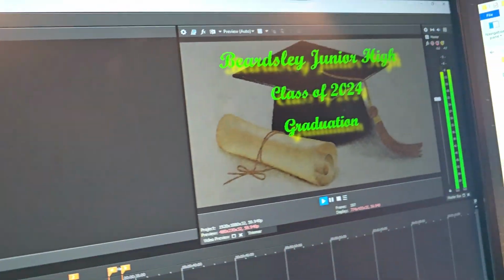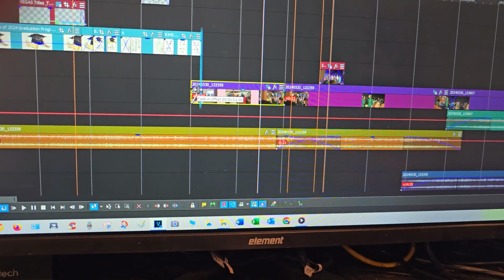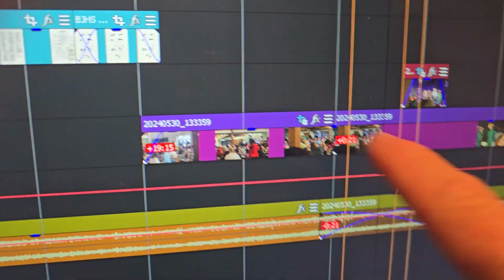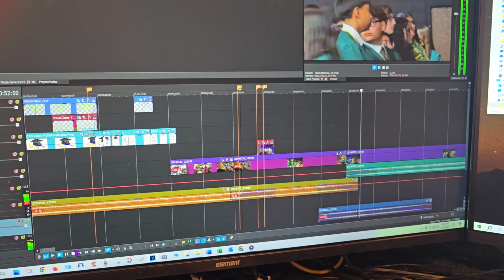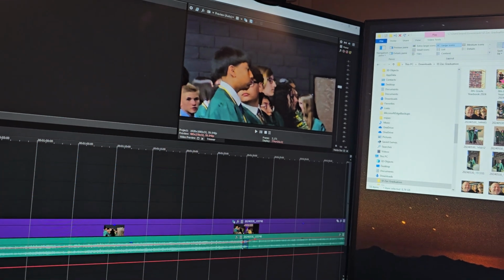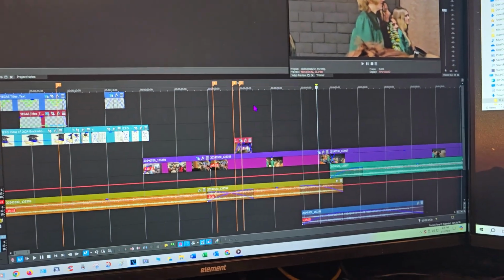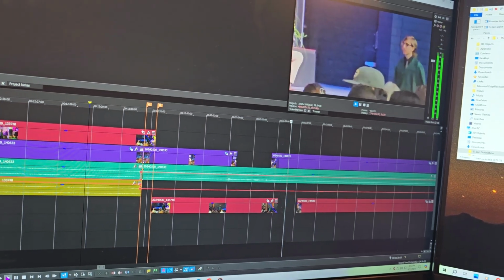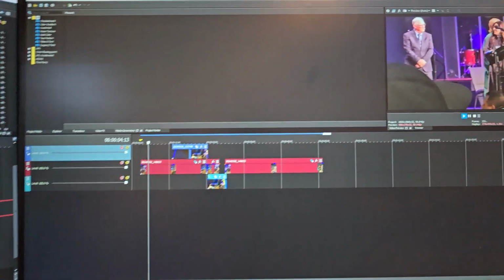Vegas Pro-Creating 1 video from 2 tracks,cropping, fading and Sfx